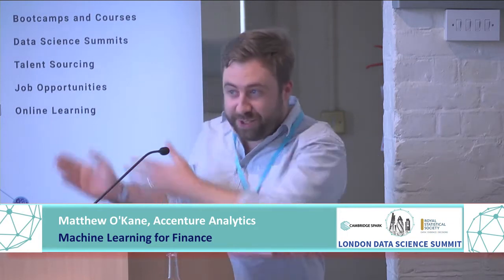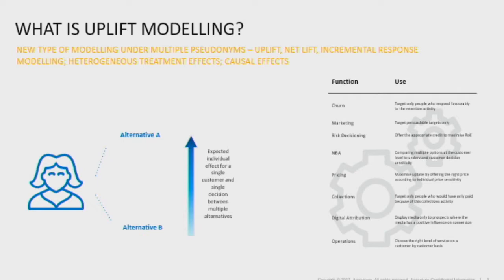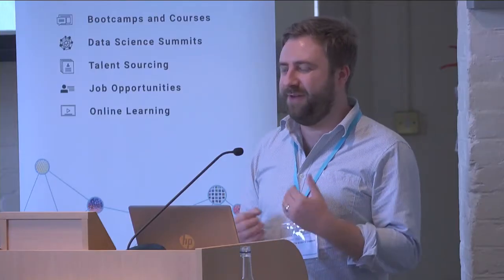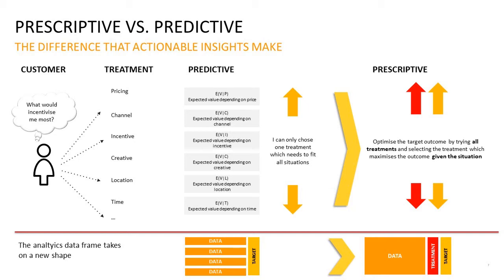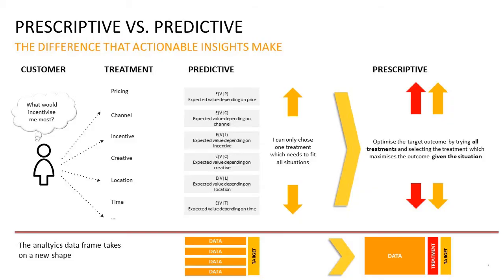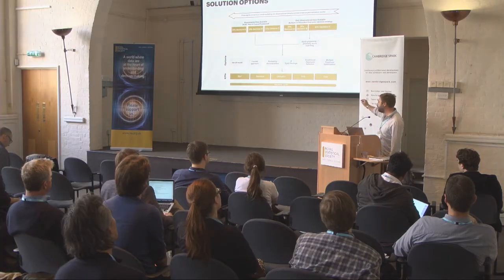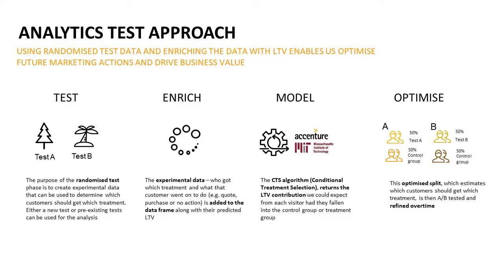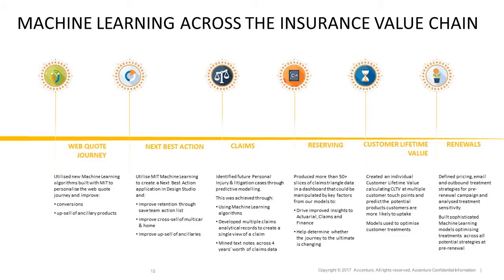LDSS 2017 - Machine Learning for Finance - Matthew O'Kane, Accenture Analytics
If you enjoyed this talk join us at our next event, or sign up for regular updates,